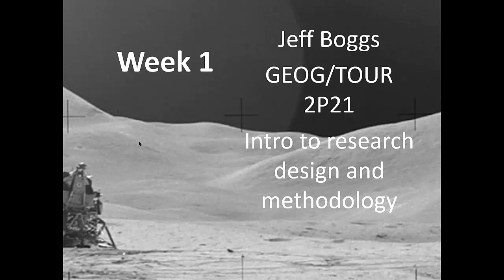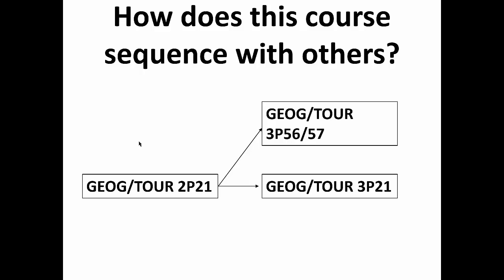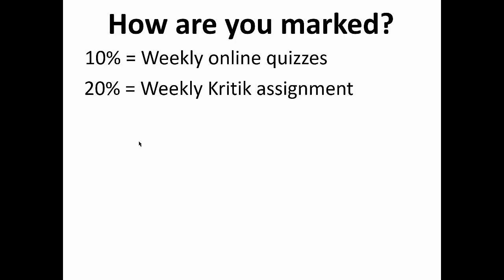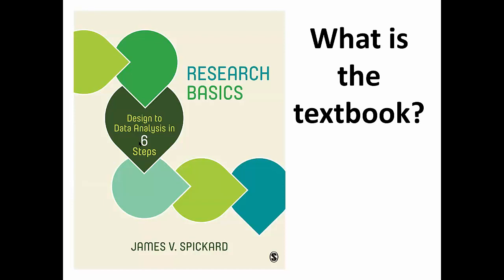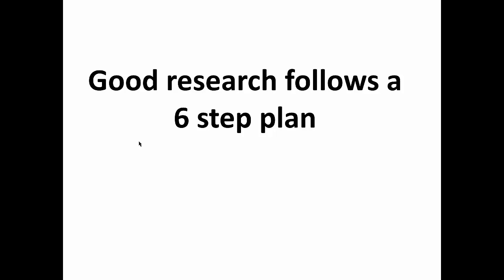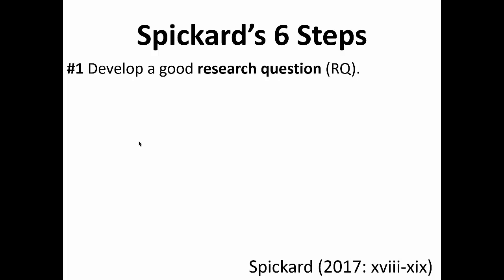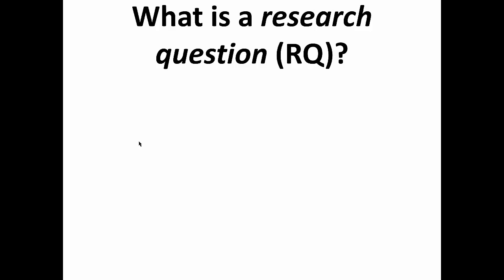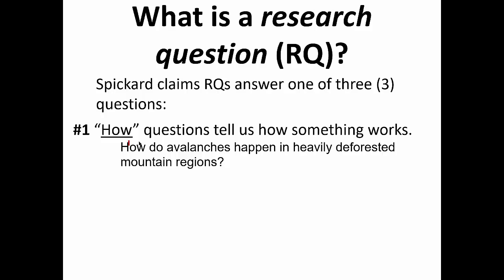2P21 Week 1 Main Lecture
For students not in the 2020 cohort, skip ahead at 04:00 to about 08:30. That section is not current, and changes from year to year.